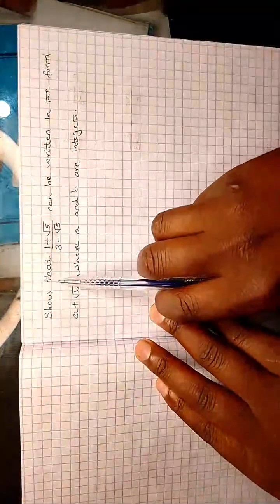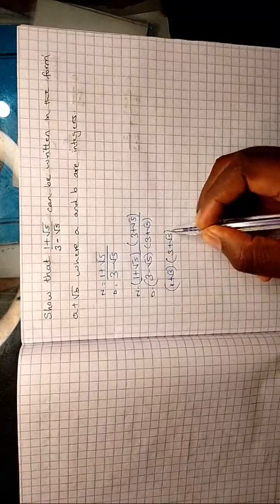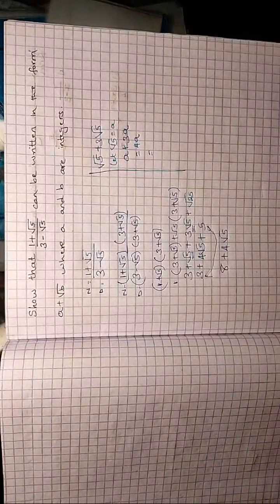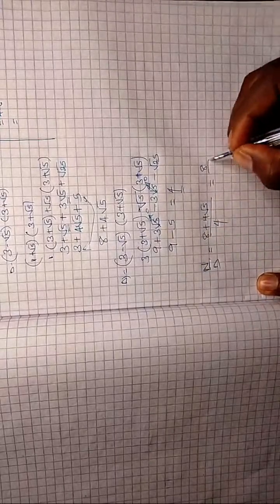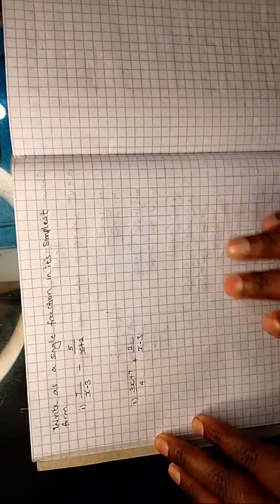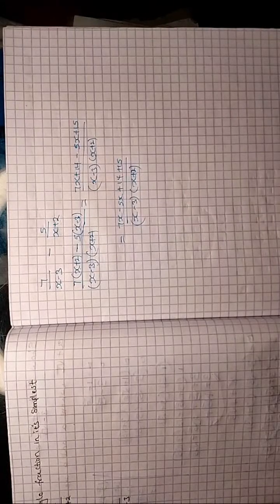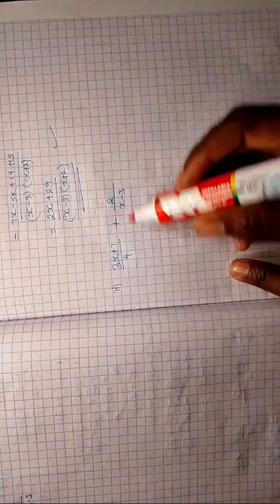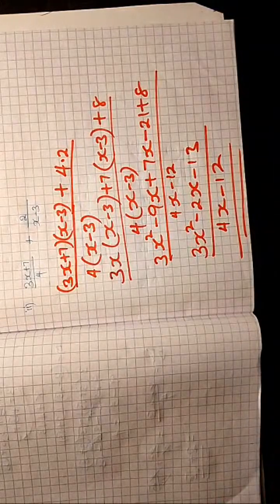How to Rationalize an Integer and how to change fractions in their simplest form.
Join us for our upcoming live event, where we’ll teach you how to solve and rationalize integers, and how to calculate single fractions in their simplest form. Don't miss it!